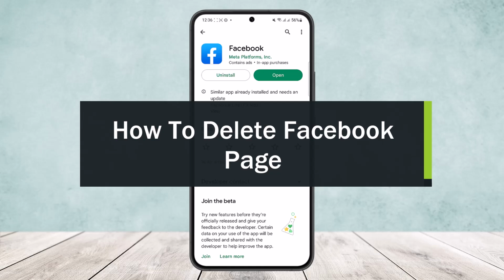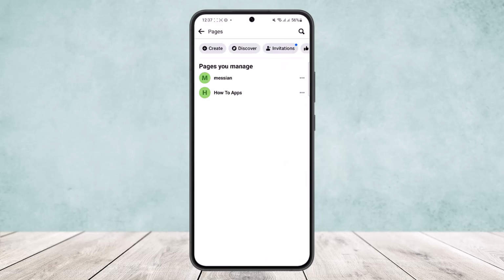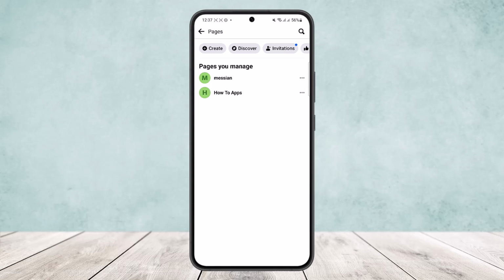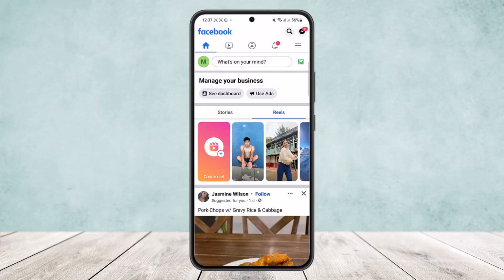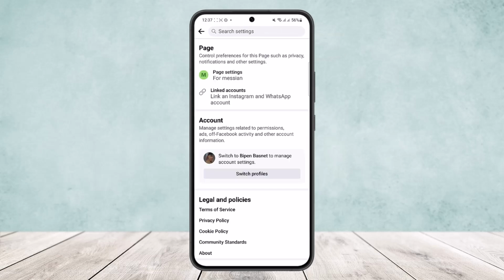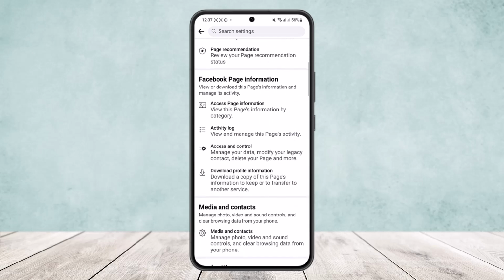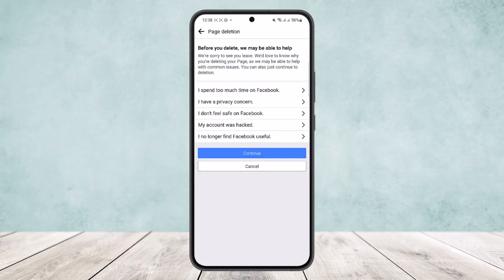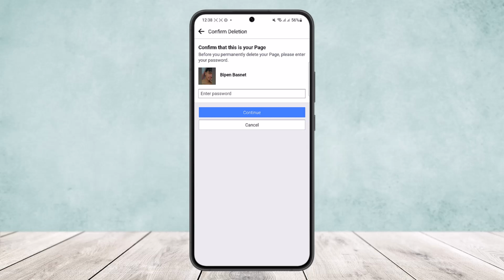How To Delete Facebook Page !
In this tutorial video, I will simply show you how to delete facebook page. So just make sure to watch this video till the end.

~ Video Chapters:
0:00 Introduction
0:08 Delete Page
1:40 Outro